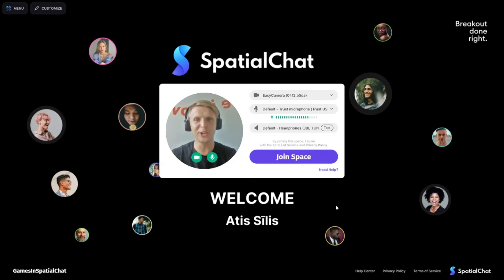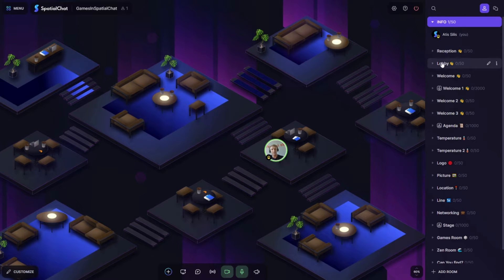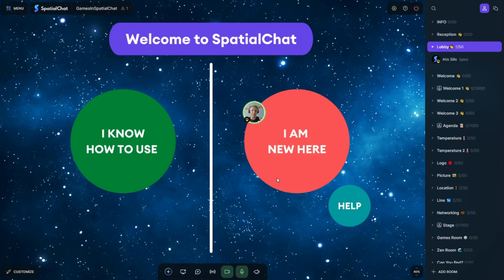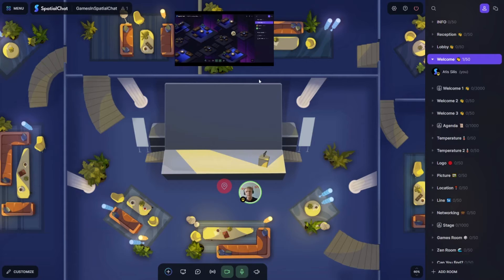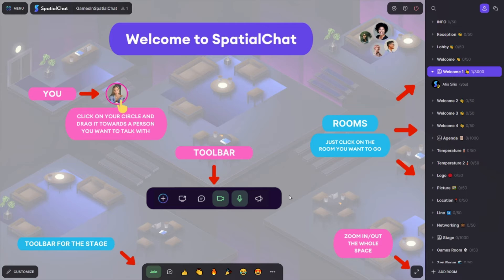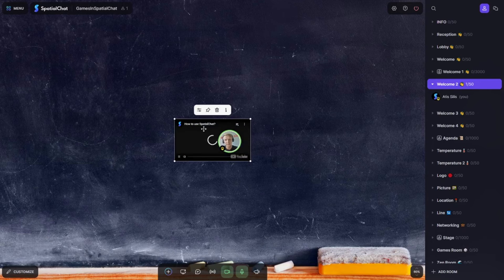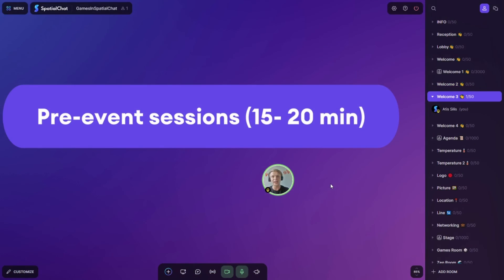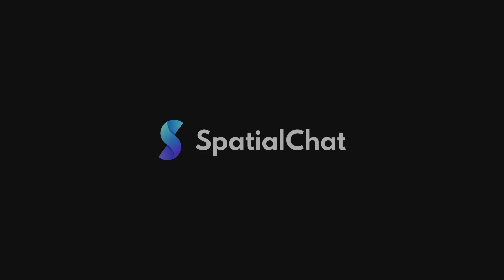How to welcome your guests in virtual space? (SpatialChat)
⏳ Timestamp:
00:00 – Intro
00:15 – Create asymmetric designs for better user experience
00:57 – Option Nr. 1 (Two circles - Help and Info)
01:32 – Option Nr. 2 (Three circles - I am New here, Help and I know how to use)
02:08 – Option Nr. 3 (Use YouTube video on how to use SpatialChat as a guest guide
03:00 – Option Nr. 4 (Use stage or audio room as Welcome room)
03:36 – Option Nr. 5 (Use full-screen YouTube video in breakout room
04:31 – Option Nr. 6 (Organize pre-event sessions for 15-20 min to instruct about SpatialChat)
04:48 – Option Nr. 7 (As SpatialChat is intuitive, let your guests learn on their own)
05:10 – Tip (set up your schedule in stage or audio room)